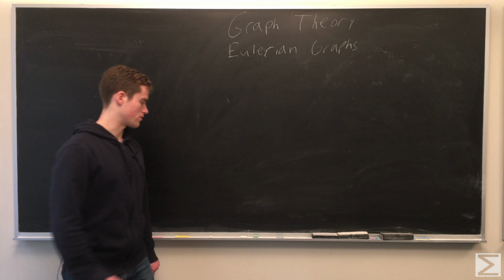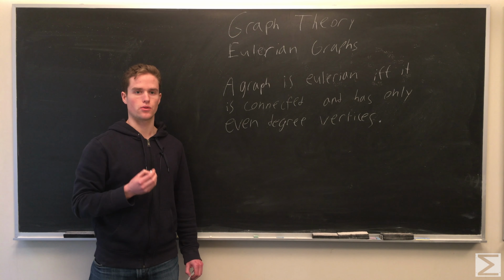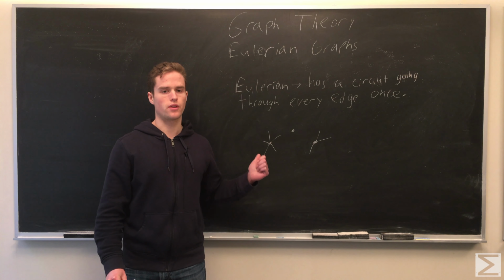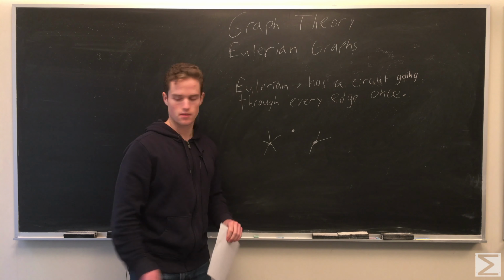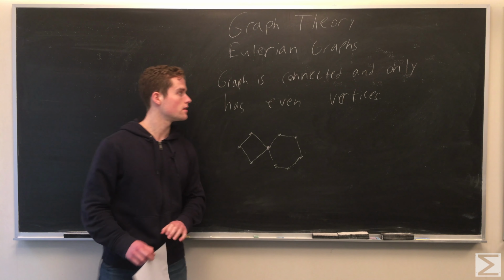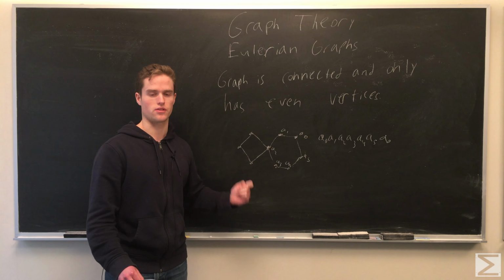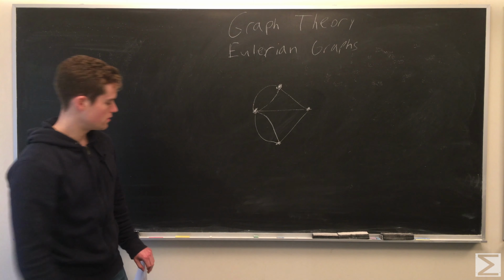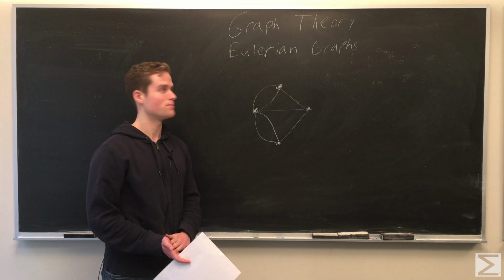Graph Theory: Eulerian Graphs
This video is about Eulerian graphs and some of their basic properties.